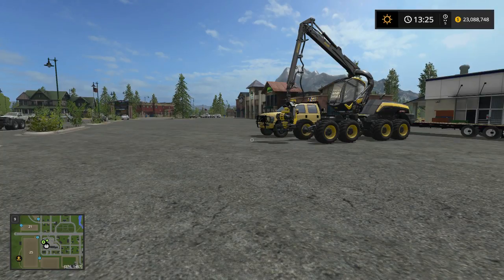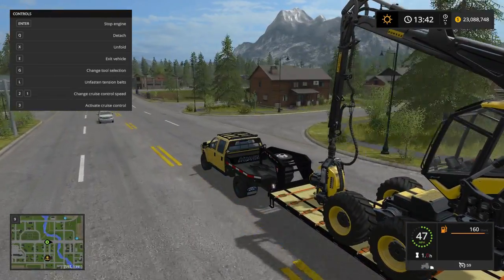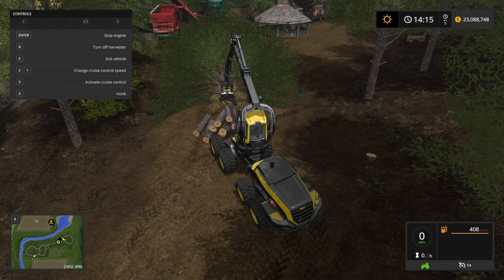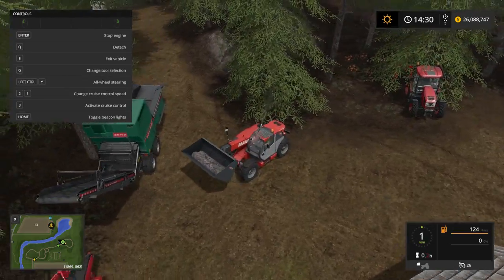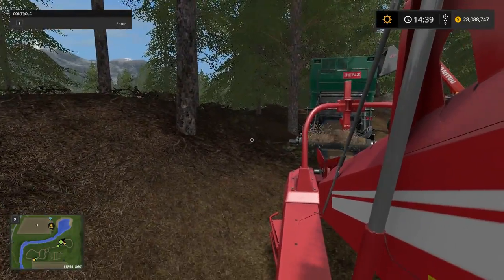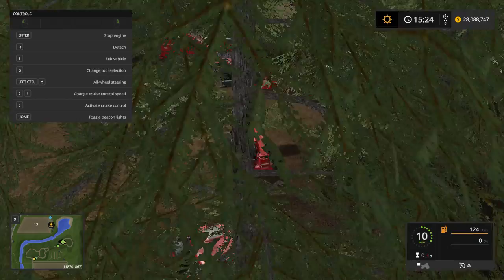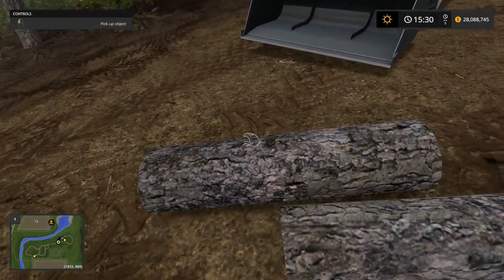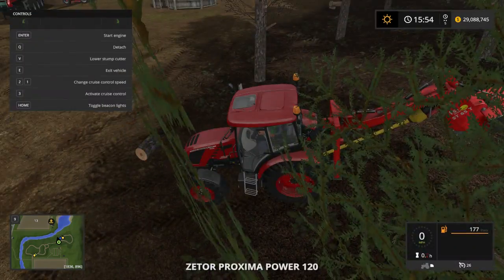Farming Simulator 2017 Logging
Today we will be transporting equipment to the logging site and begin to log.

Mods used:

Ford Truck:

40 Foot Gooseneck Trailer:

I do not claim rights to the mods used in the video.  If it is your mod, message me and I will add your name with the mod.